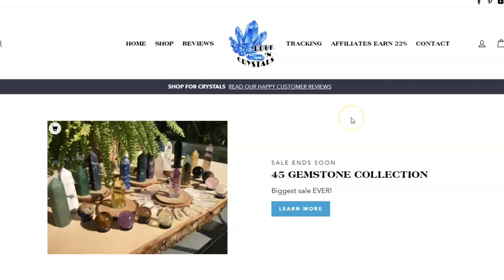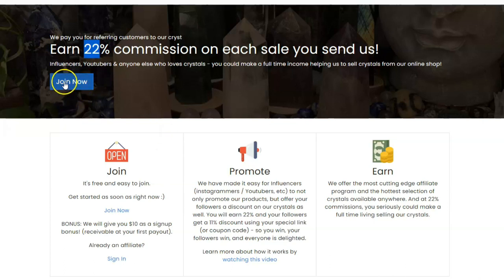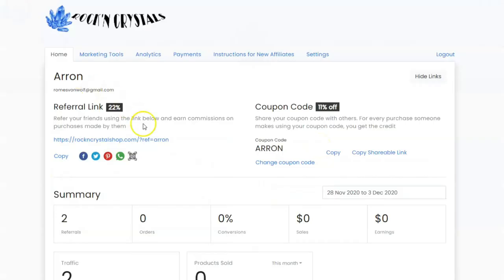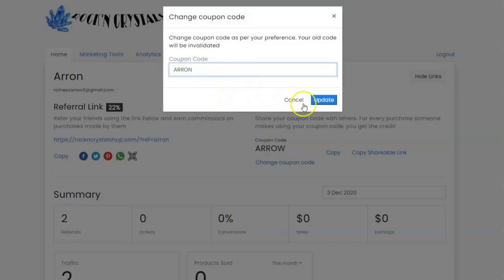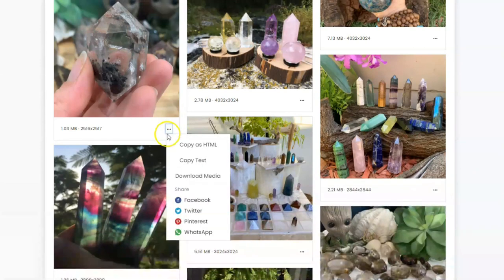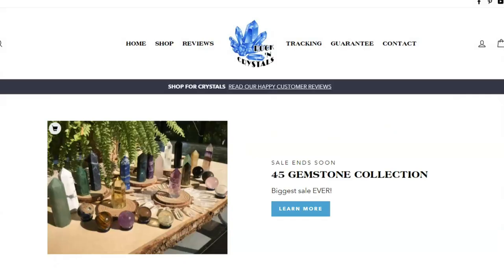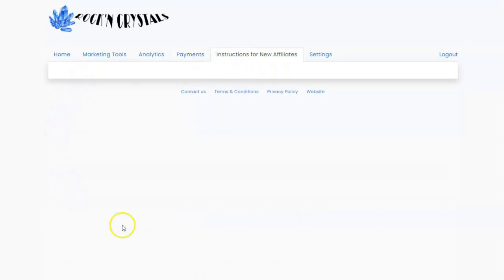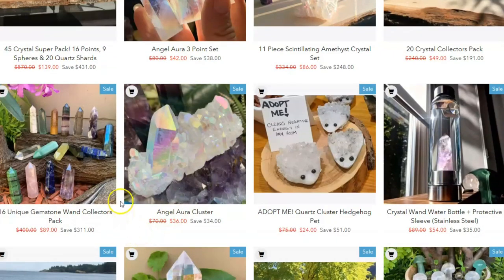Become a Crystal Shop Partner & Earn 22% Commission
Enroll FREE for 14 Days